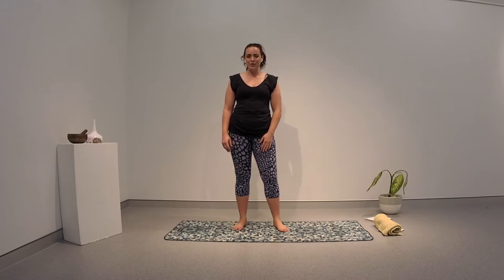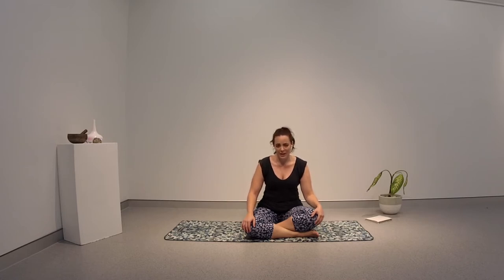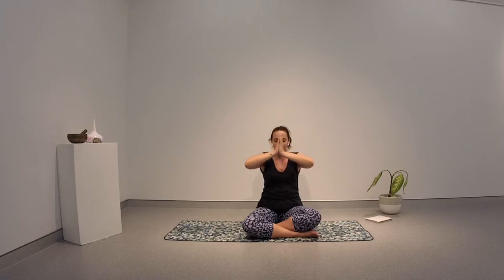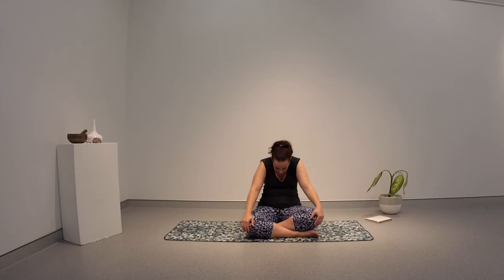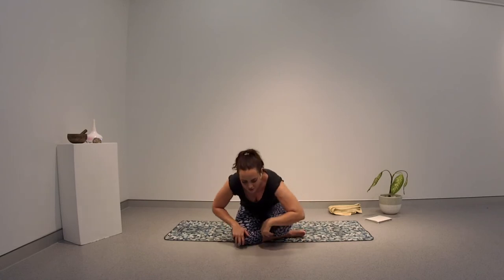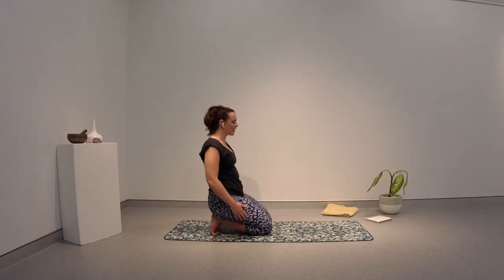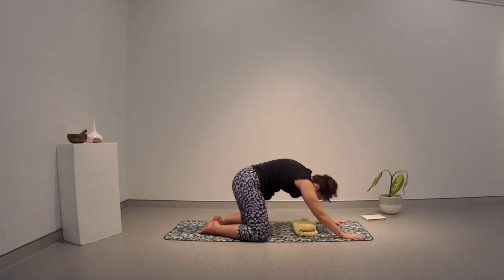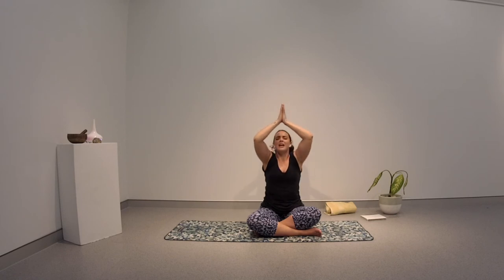Upper Body Release | Yoga for Your Lunch Break | Karūna Yoga & Wellness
Spending a large chunk of your day seated at a computer? Take 25 minutes to work through a gentle yoga practice aiming to release tension from your upper body.

Stretch out, connect with your breath and take some time for yourself. This short practice is available to all levels so there's no excuse!

Although it may be brief, this practice is sure to help you refresh and reset even if you're short on time.

I would like to acknowledge the Larrakia people who are the traditional custodians of the Darwin region, the land on which this class was created. I would also like to pay my respects to Elders past and present.